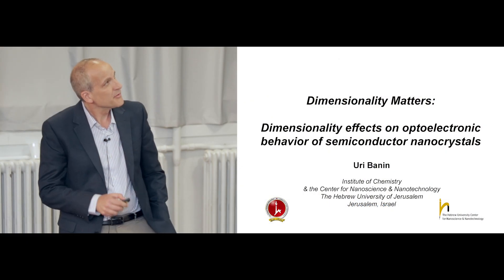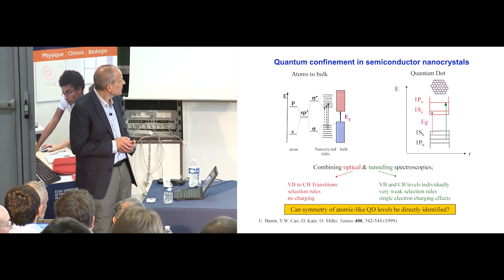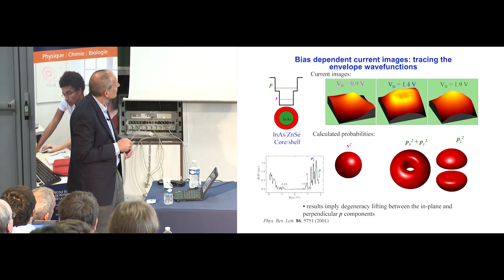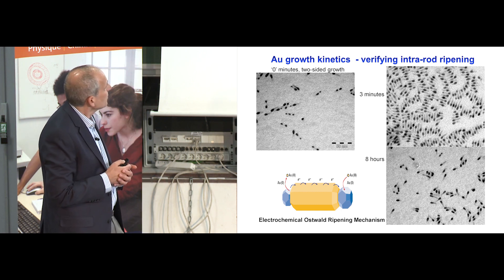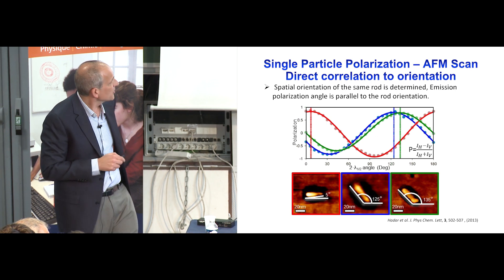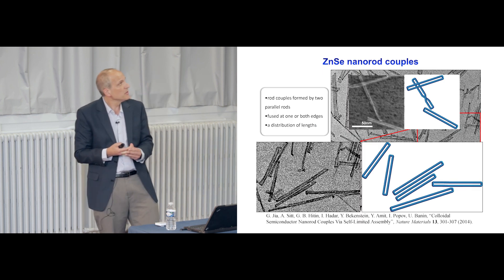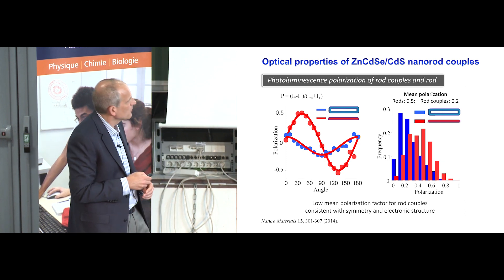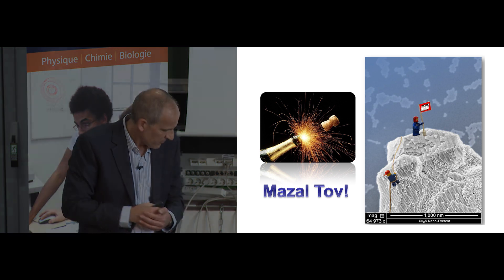Uri Banin: Dimensionality effects on optoelectronic behavior of semiconductor nanocrystals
Uri Banin's talk at the conference "30 years of Quantum Dots" 2014 at ESPCI Paris. Website of the conference